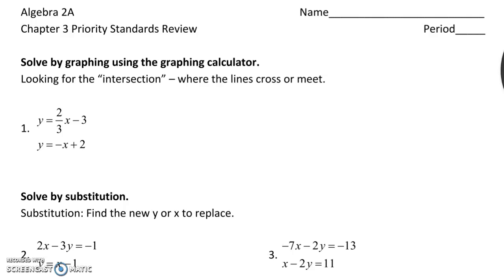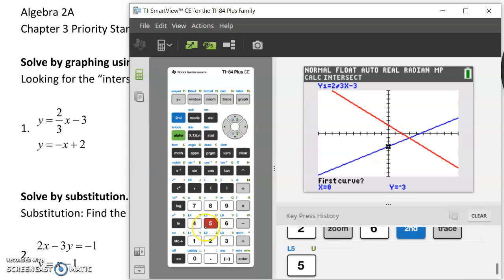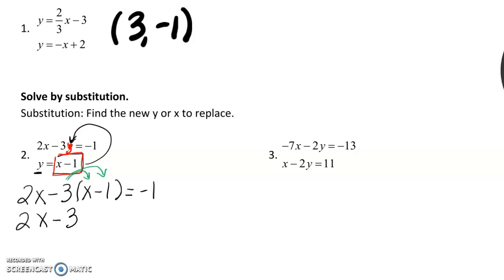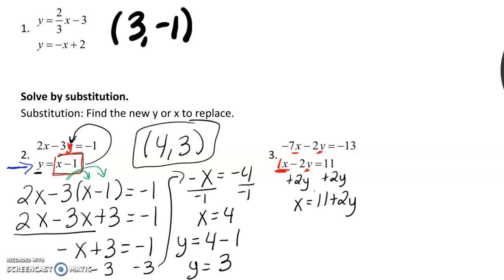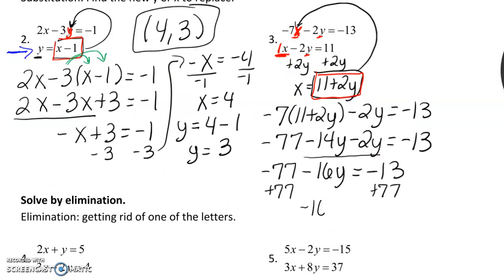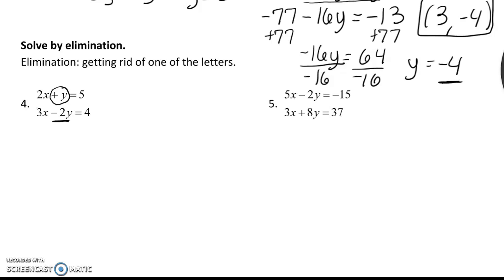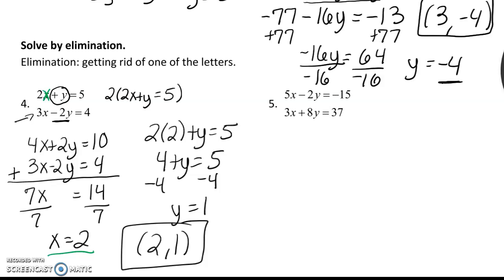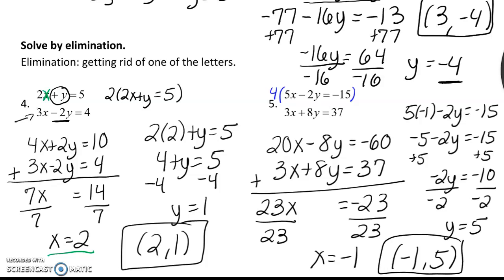Chapter 3 Priority Standard #1